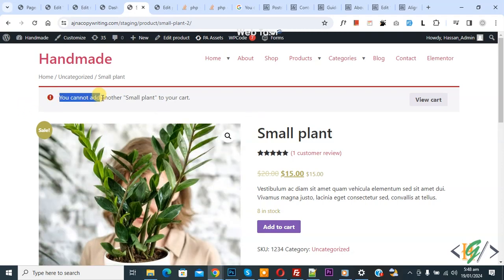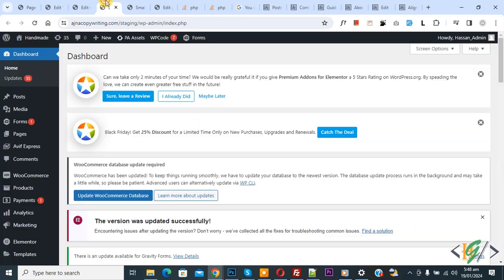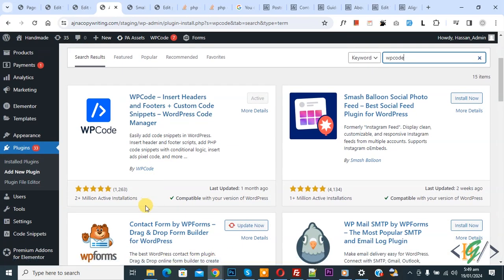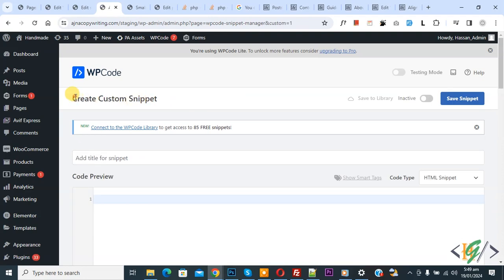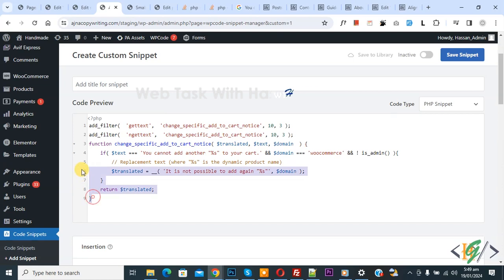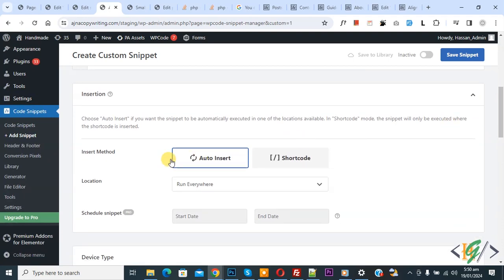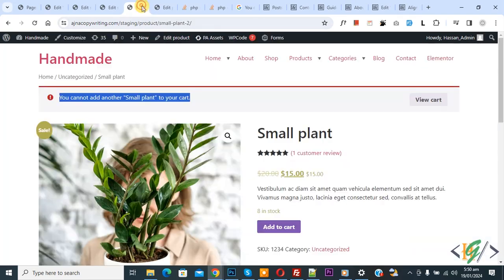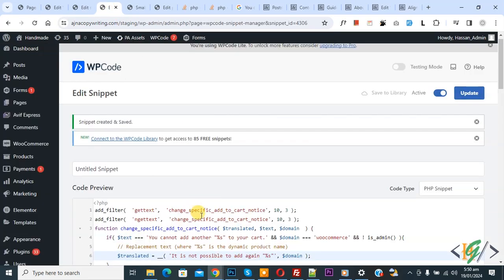How to Change Text You Cannot Add Another Product to your Cart in WooCommerce | Single Product Page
In this woocommerce tutorial for beginners you will learn how to change woocommerce error notification " You cannot add another "product" to your cart " using custom php snippet in wordpress website. So you can customize custom message on single product page using code according to your requirement.

* Use below code to change woocommerce text message:

add_filter(  'gettext',  'change_specific_add_to_cart_notice', 10, 3 );
add_filter(  'ngettext',  'change_specific_add_to_cart_notice', 10, 3 );
function change_specific_add_to_cart_notice( $translated, $text, $domain  ) {
    if( $text === 'You cannot add another "%s" to your cart.' && $domain === 'woocommerce' && ! is_admin() ){
        // Replacement text (where "%s" is the dynamic product name)
        $translated = __( 'It is not possible to add again "%s"', $domain );